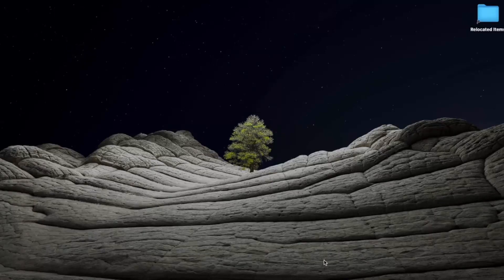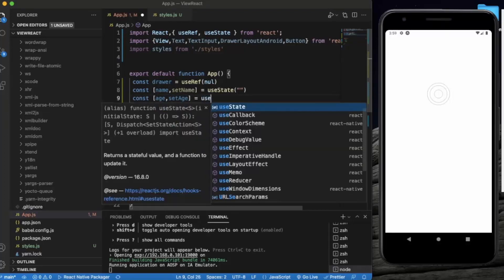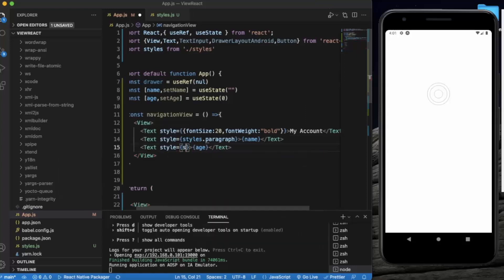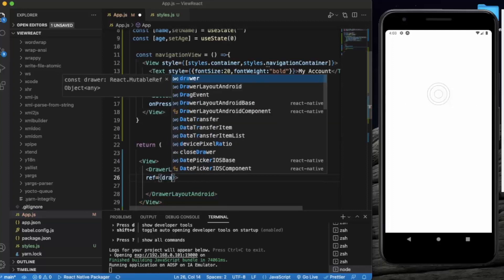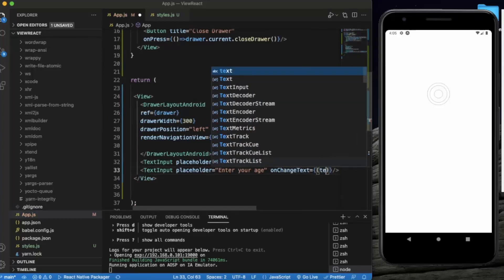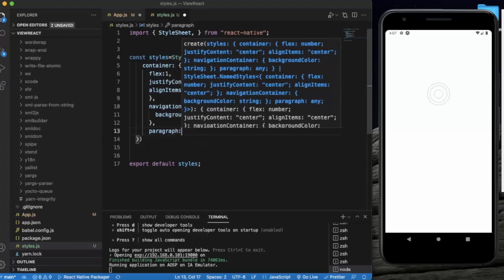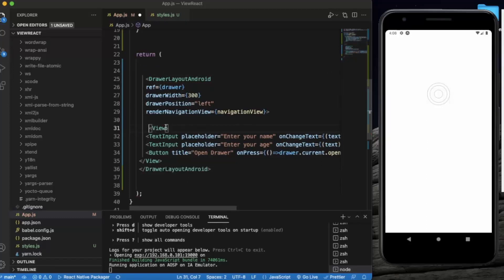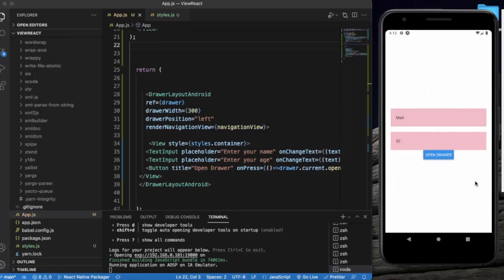React Native Tutorial 44 - How to use DrawerLayoutAndroid component